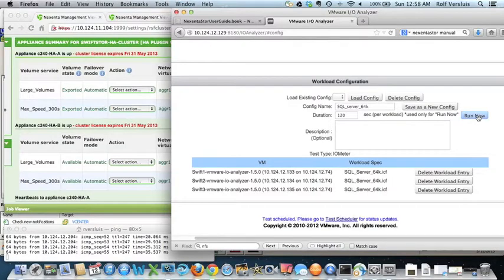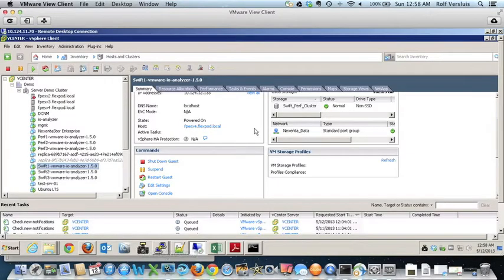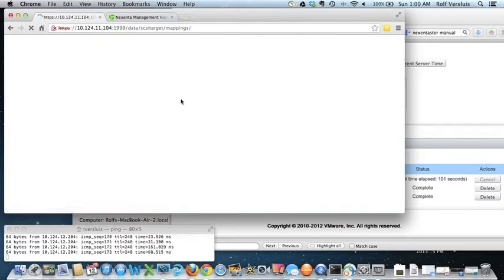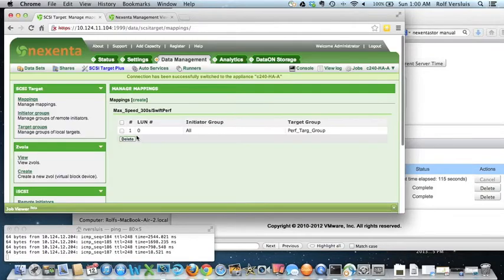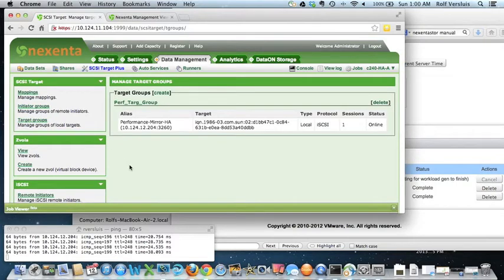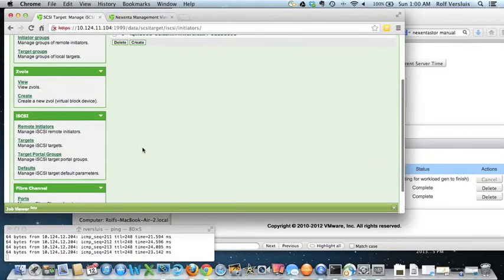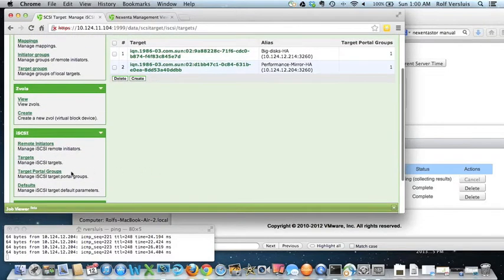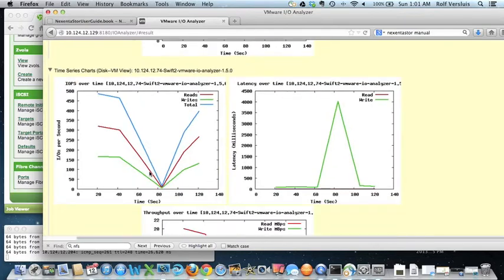SwiftStor Cluster Demo iSCSI failover with Nexenta on Cisco UCS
Short demo movie of failover of NexentaStor server cluster in the middle of an IOMeter test. There are three IOMeter virtual machines connected over iSCSI to a virtual IP address shared by a NexentaStor storage cluster. The continued connectivity and results are demonstrated.